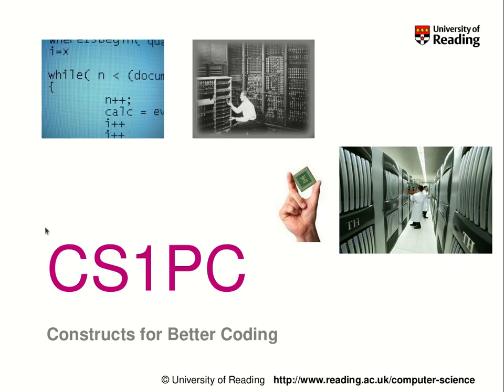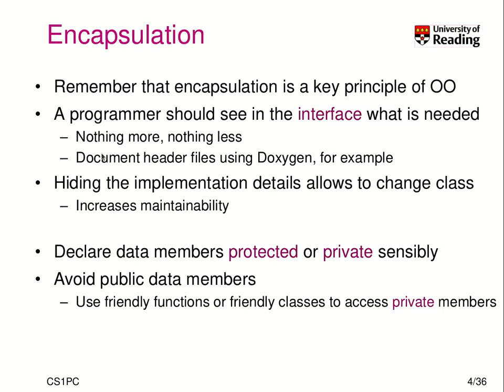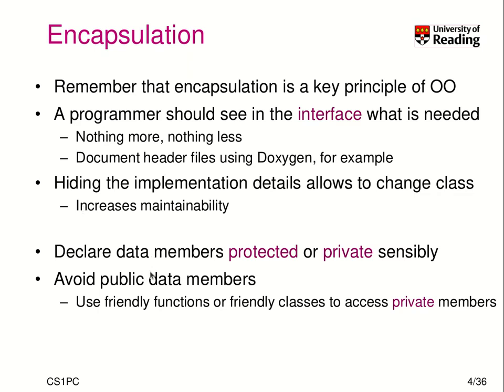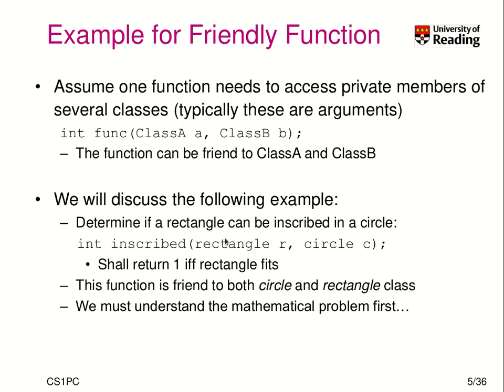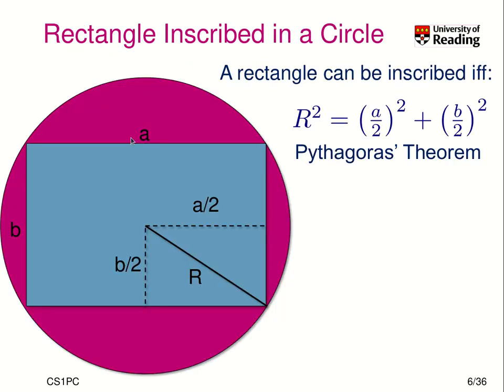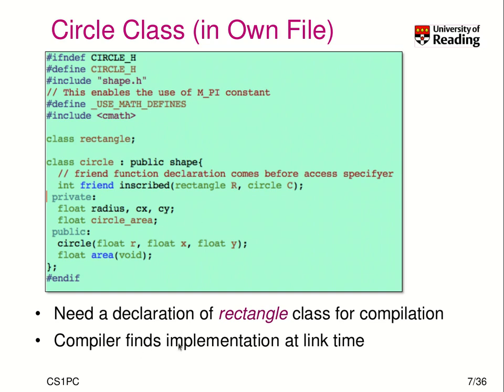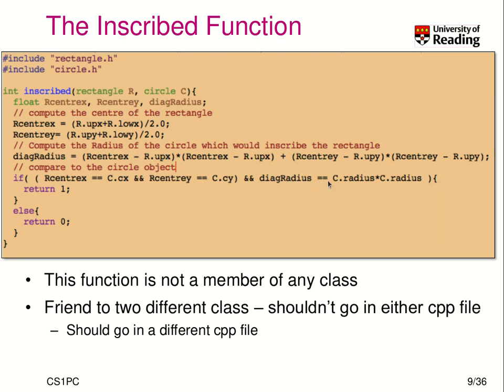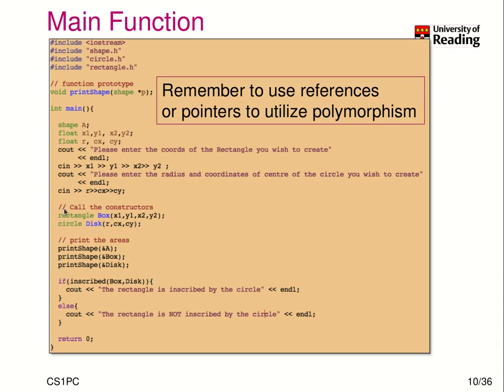CS1PC C++ Week 4-2-1: Constructs for better coding, friend functions